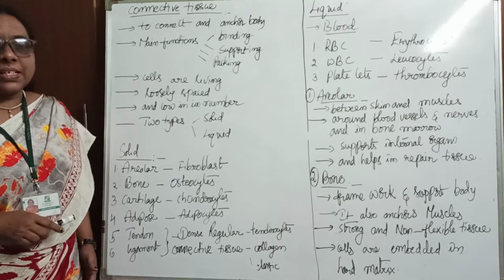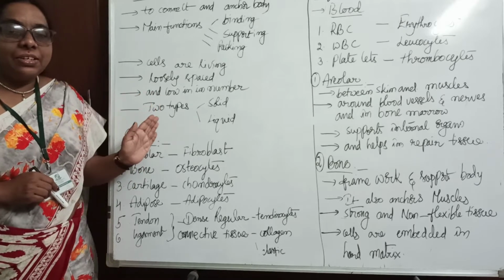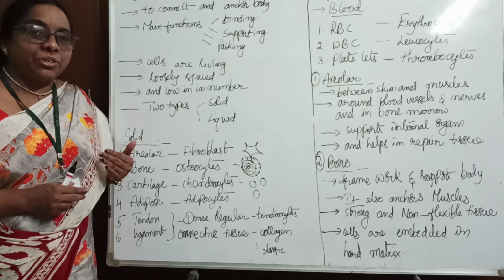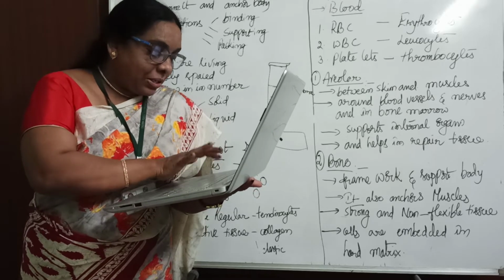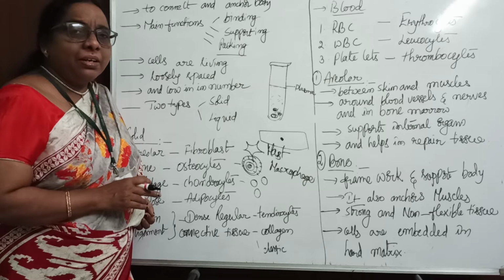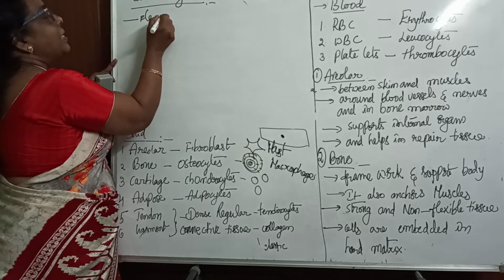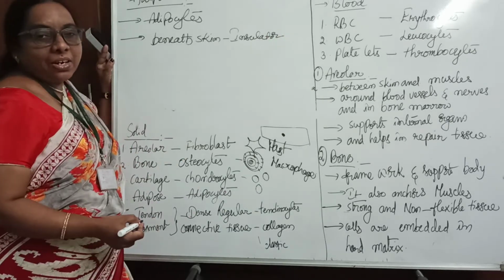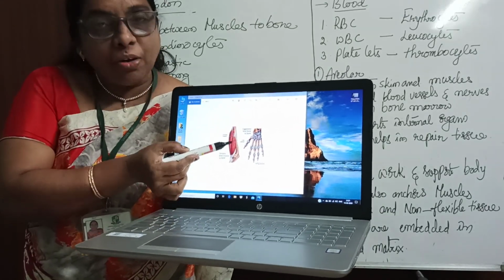KEZIA GFSI G9 TISSUES (PART 5)// JUNE 15TH 2020